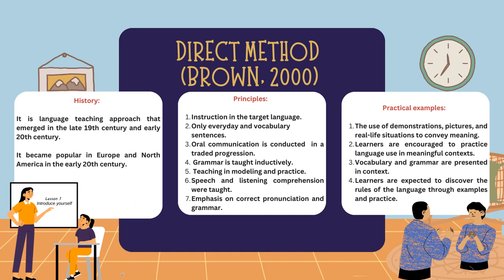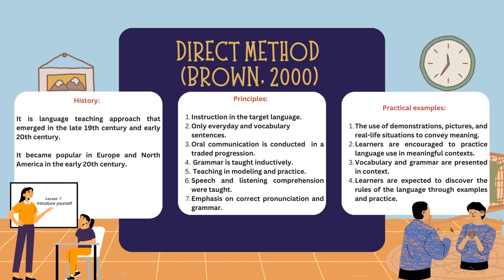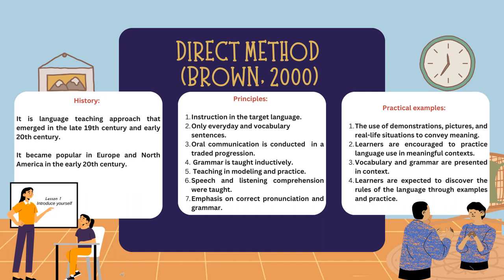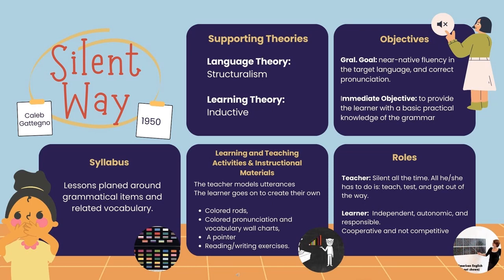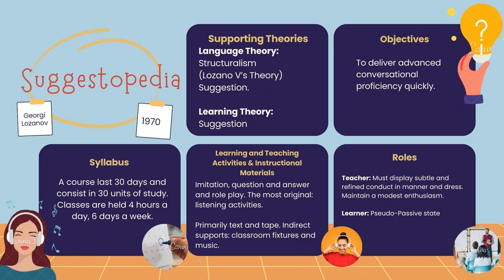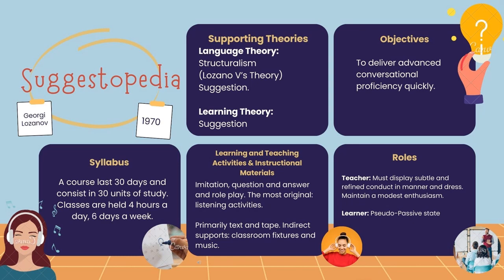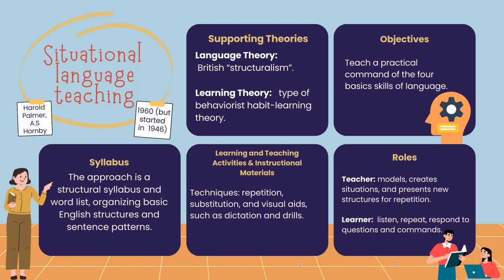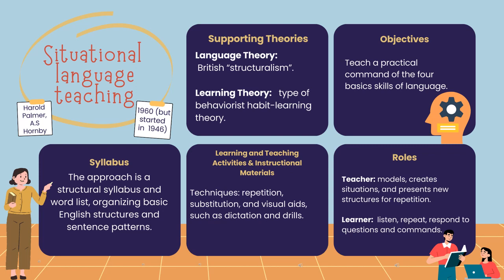METHODS IN ELT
Hello. This is our video, hope you enjoy it!
Maria Gabriela Aguirre, Elisa Bustamante, Pablo Valderrama and Katherine Quintero.